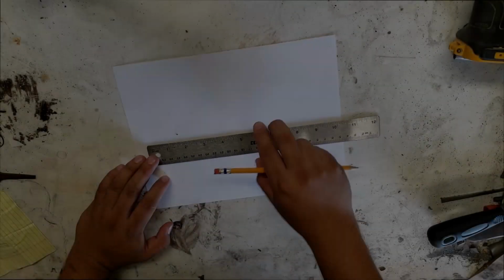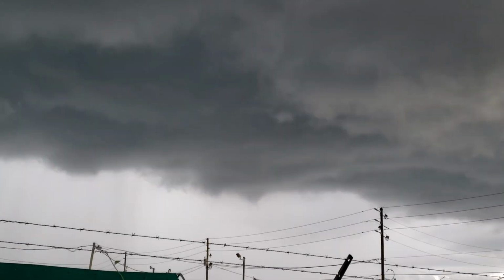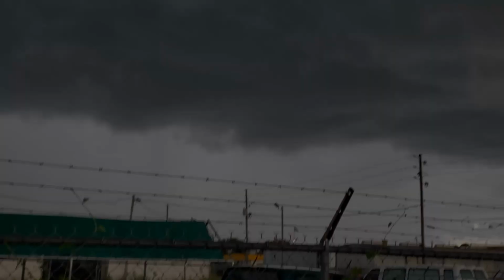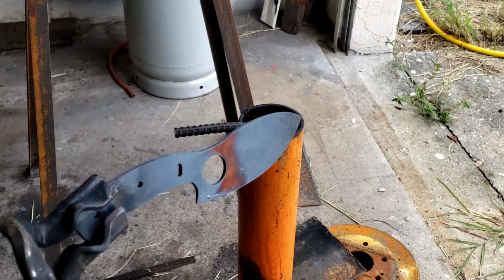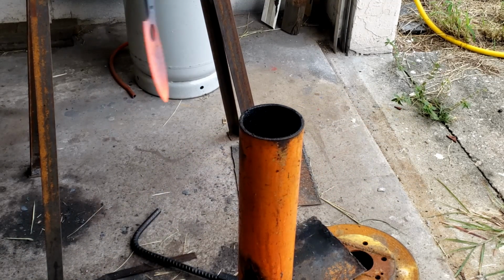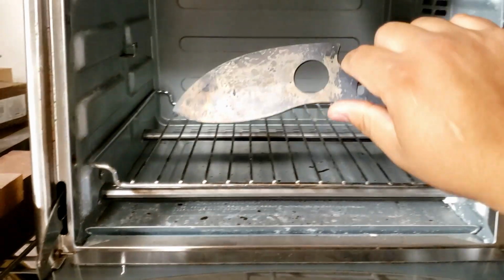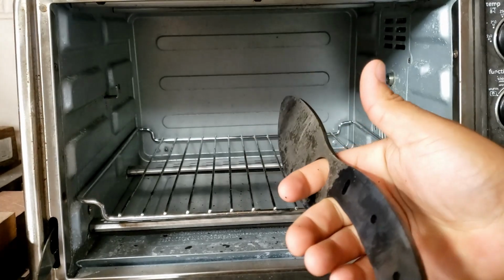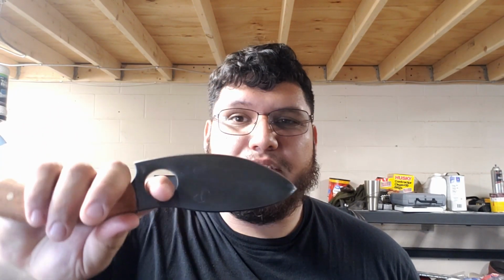Making a Knife with a Hole in the Blade from Leaf Spring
Making a knife with a hole in the blade

In this video i will be making a knife with a hole in the blade from a piece of scrap leaf spring i have in the shop. i saw this knife in a video of a man cooking and i thought it was cool so i wanted to recreate the knife style. Enjoy!

Hey guys, my name is Jesus Perez and I’m a beginner bladesmith and very novice blacksmith. I got unto bladesmithing from watching Forged in Fire on tv as well as tons of YouTube. Forging is a great way to learn new skills and develop skills in the diy world as well as building confidence to fabricate your own handmade tools for everyday use. Join me in this new community I'm creating of knife making and making other custom tools. Learn how to make Damascus steel and how to make exotic looking daggers and axes using random metals and steel powder using Canister Damascus.